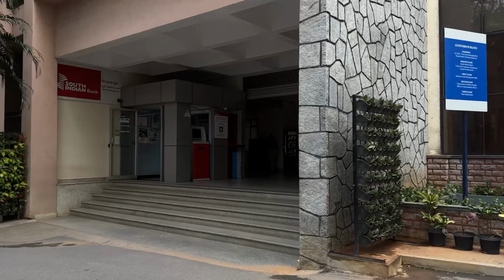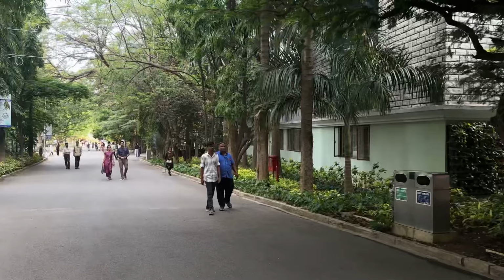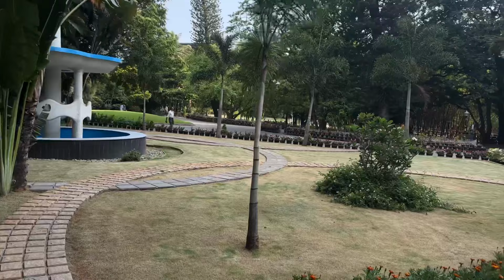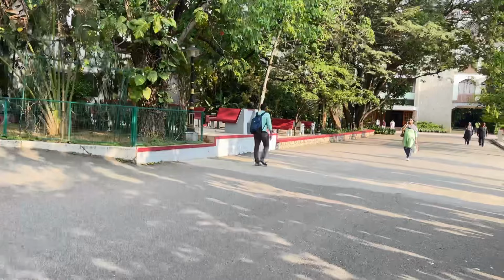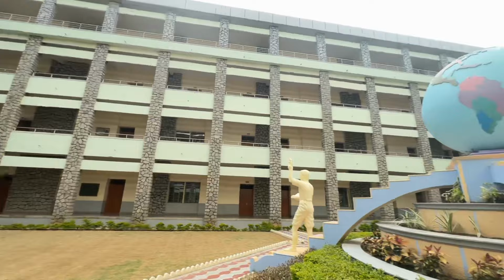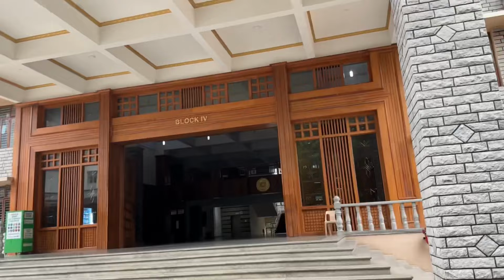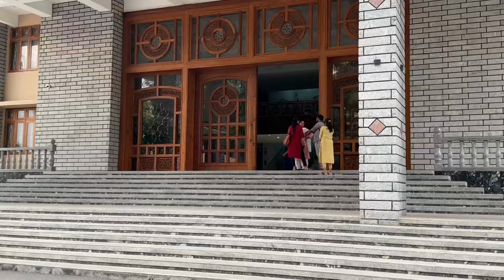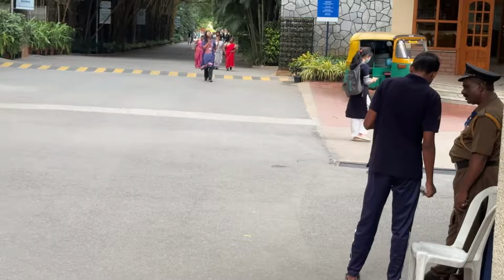CHRIST UNIVERSITY TOUR | Central campus | Bangalore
Hi folks,
This vlog is a tour of Christ University Bangalore Central campus.. hope it will be helpful and interesting for the new joiners!!

love,
DVswag